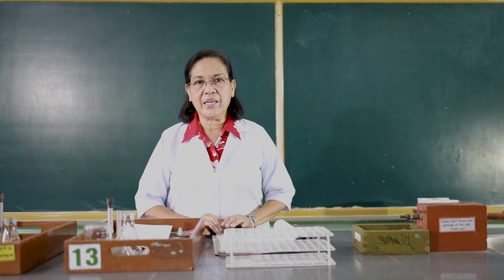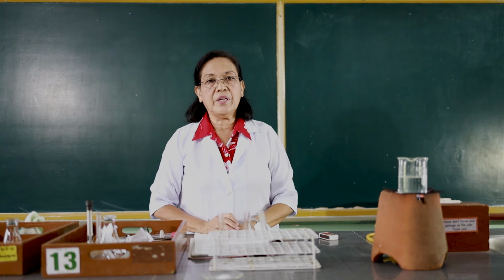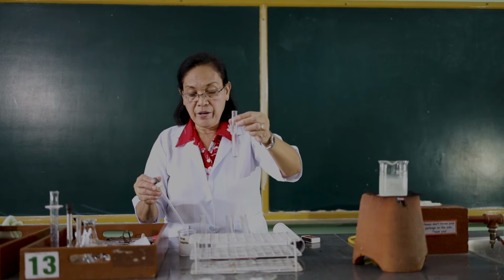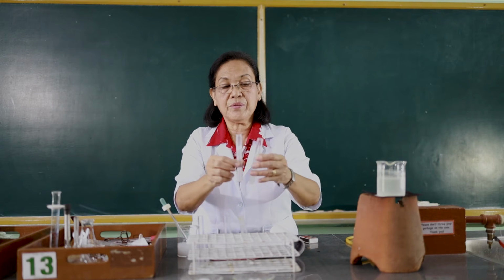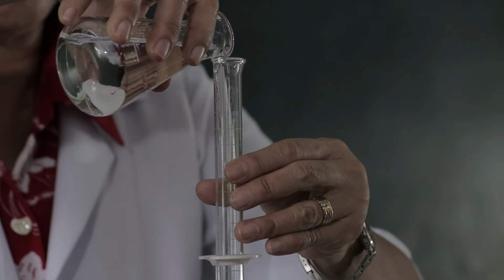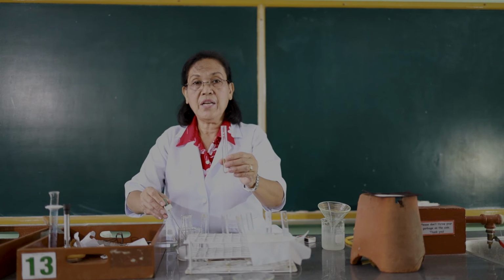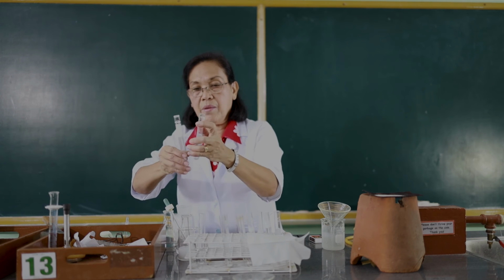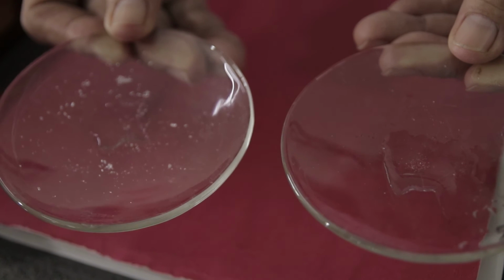HYDRATES AND HARDNESS OF WATER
To describe the characteristics of hard water